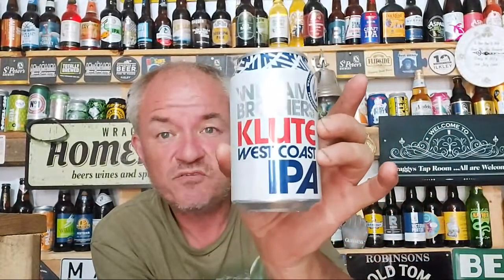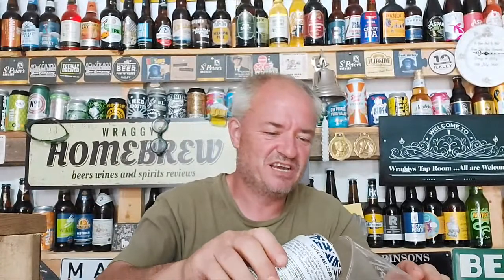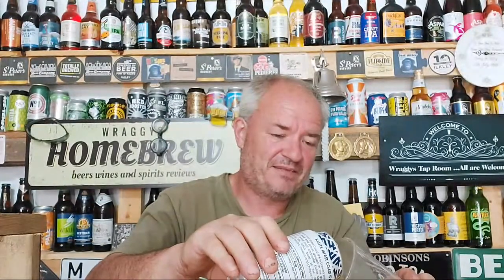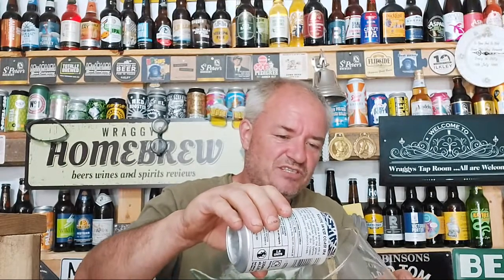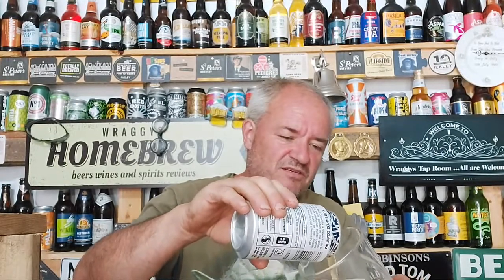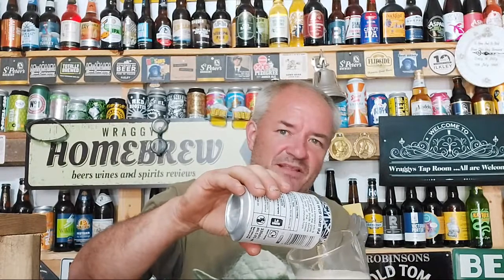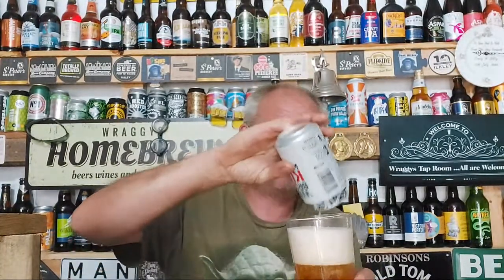Klute West Coast IPA - Williams Bros Brewing - Beer Review #2575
Heres a beer brewed for Aldi by William Bros Brewing, Heres a description "This clean, cool West Coast IPA is brewed with a US ale yeast & pours light gold in the glass. A slightly sweet malt character builds before unleashing a citrus burst from a classic combination of Citra, Mosaic & Chinook hops."